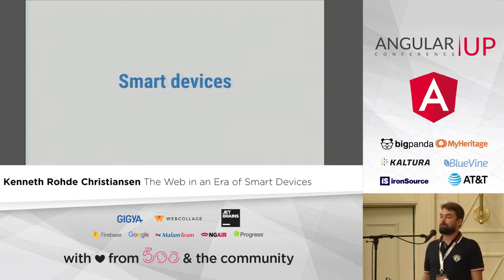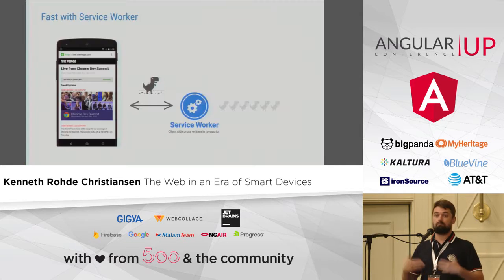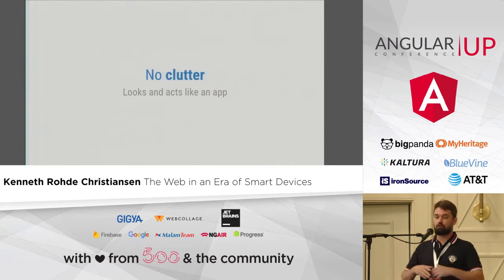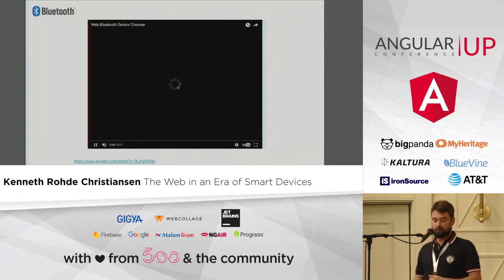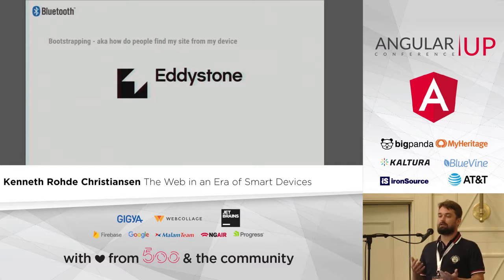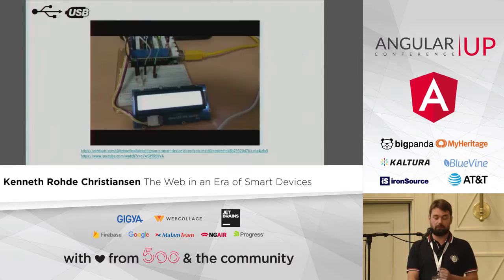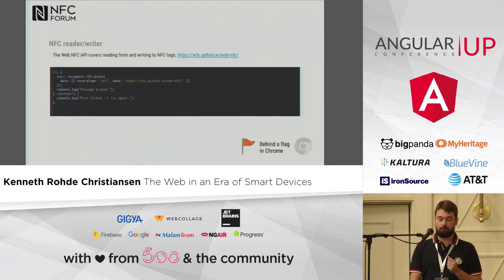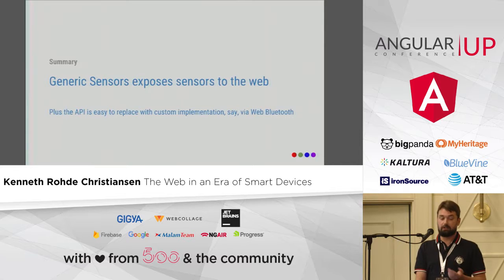AngularUP 2017: The Web in an Era of Smart Devices